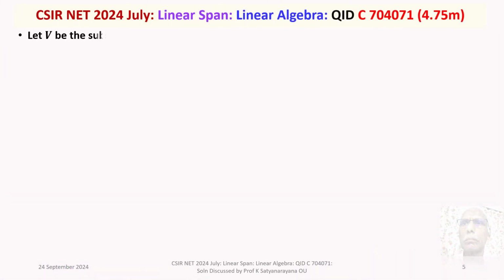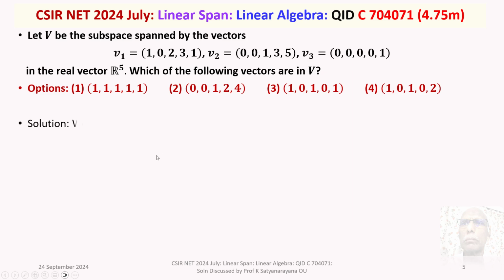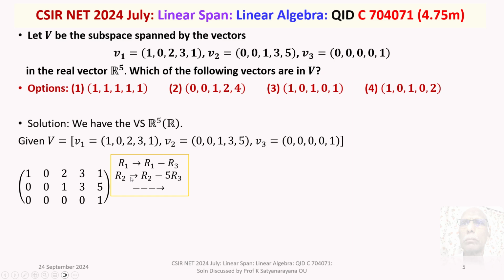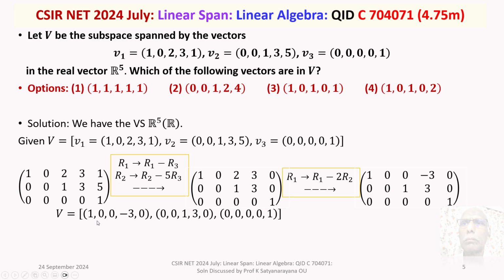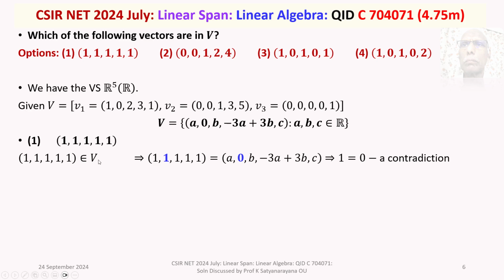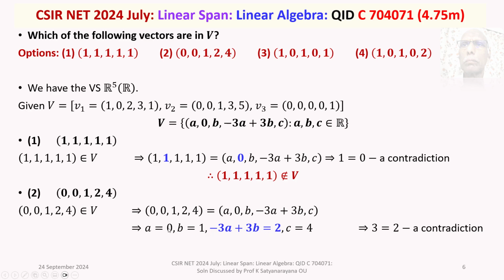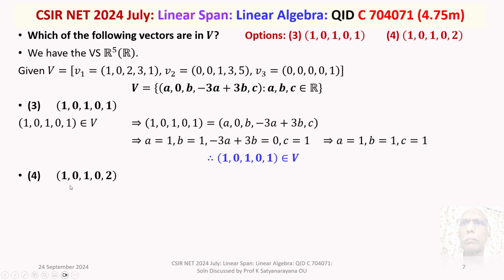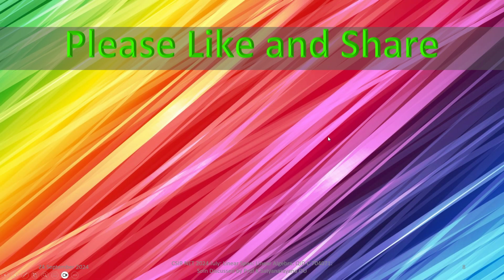CSIR NET 2024 July: Linear Span: Linear Algebra: C 704071: Soln Discussed by Prof K Satyanarayana OU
The solution of a problem related to linear span (C 704071) from the section Linear Algebra, that appeared in CSIR NET held in 2024July, is discussed in detail .

Chapters:
00:00:00  Intro
00:01:55  Qn ID C 704071 Linear span
00:07:31  Options (1) and (2)
00:10:27  Options (3) and (4)